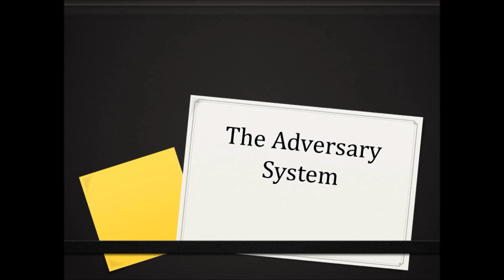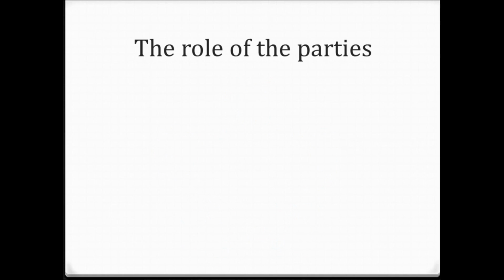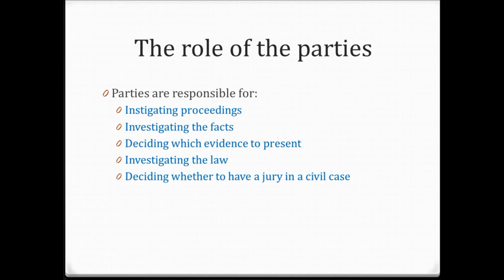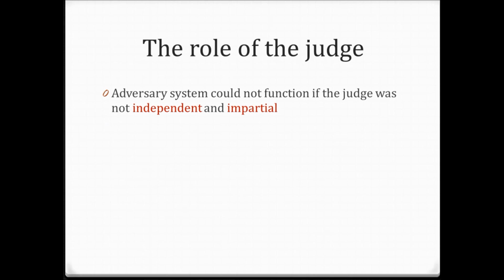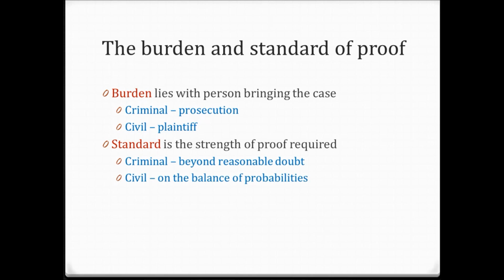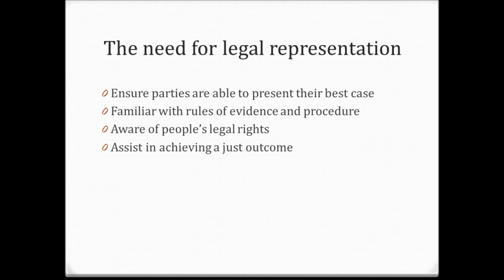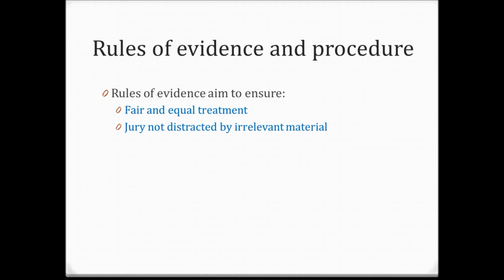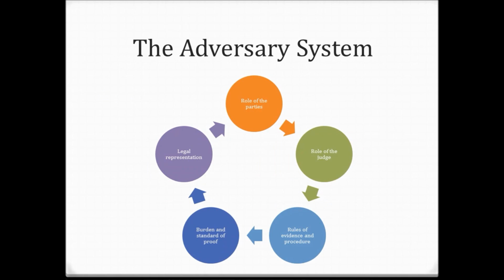VCE Legal Studies - Unit 4 AOS 2 - Major features of the adversary system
The major features of the adversary system, including: the role of the parties; the role of the judge; the burden and standard of proof; the need for legal representation; and the rules of evidence and procedure